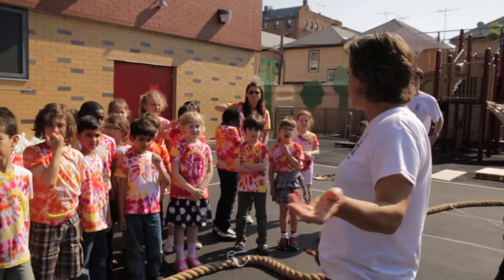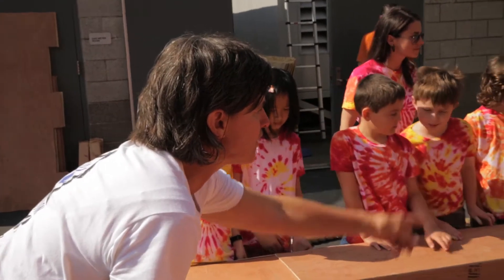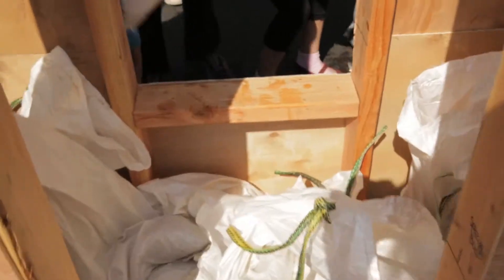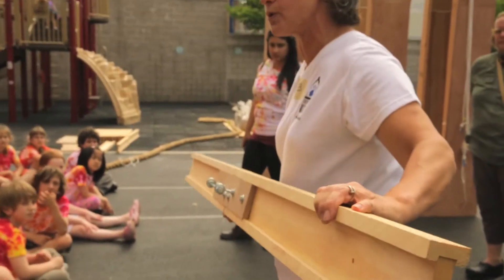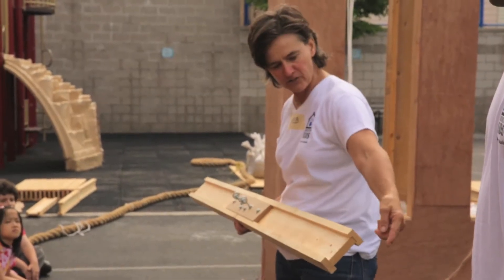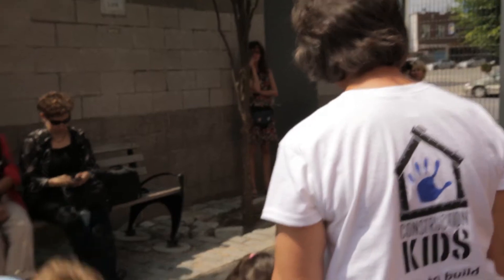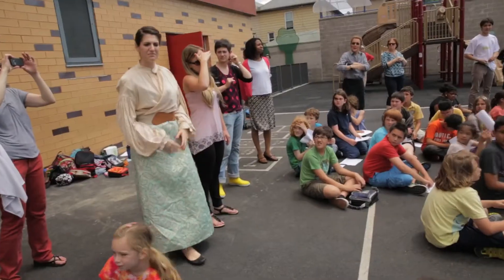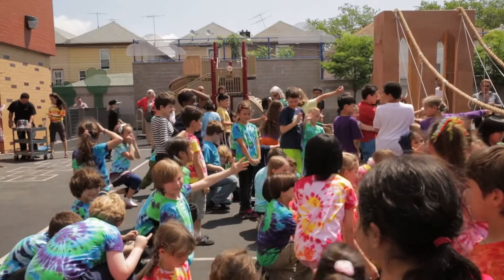Brooklyn Bridge Construction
ConstructionKids visited the Brooklyn School of Inquiry to lead teams of second-grade students in the construction of a large-scale Brooklyn Bridge model.

Director: Judd Ehrlich
Editor: David Lieberman
Camera: Laela Kilbourn
Sound: Tammy Douglas